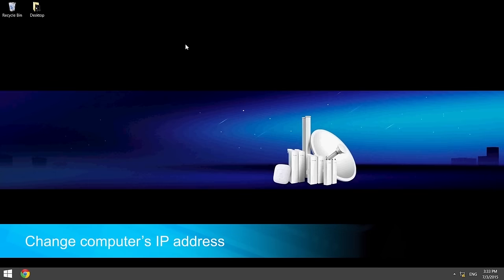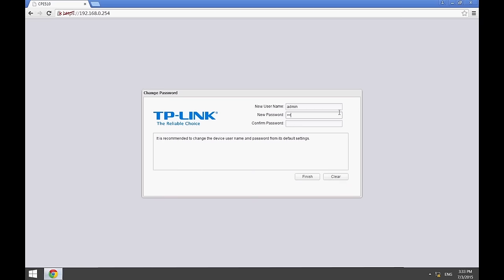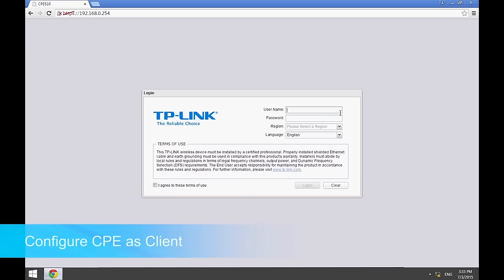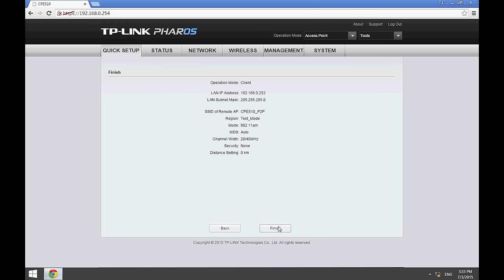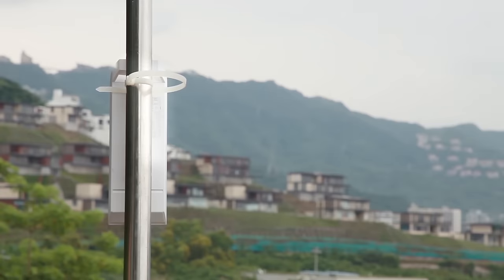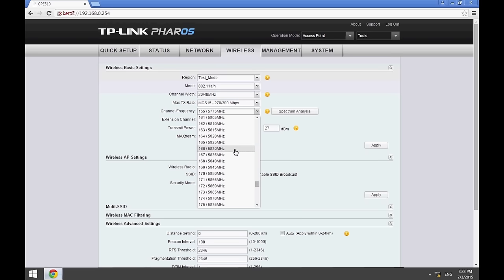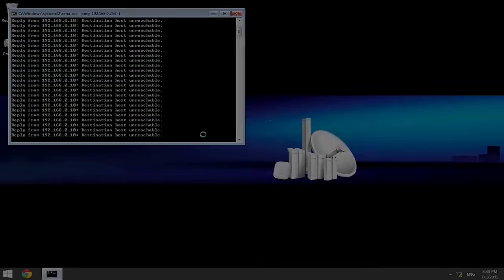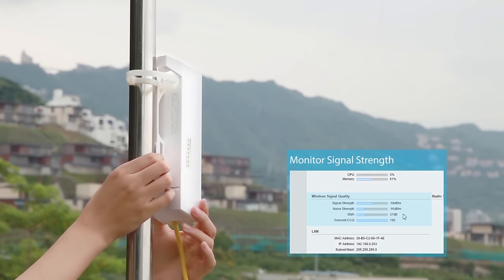TP-Link CPE Point to Point Installation and Configuration Tutorial Video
In this video, we show you how to set up and configure your CPE.

THIS VIDEO APPLIES TO THESE MODELS:
• CPE210
• CPE510